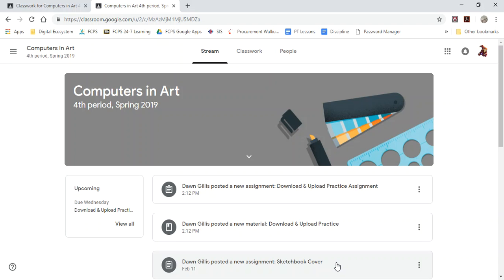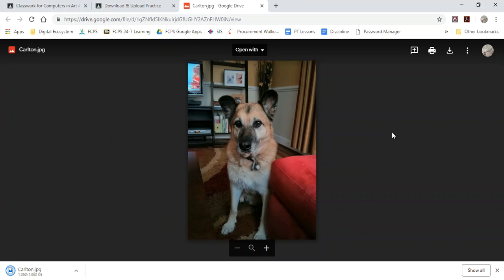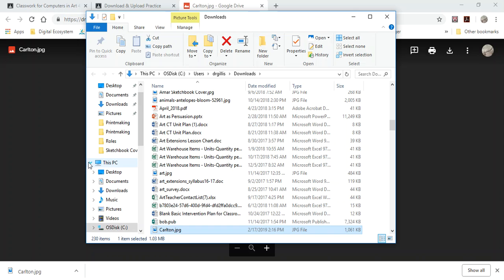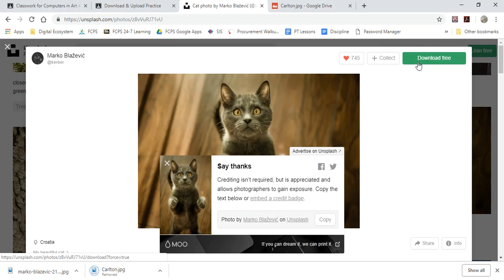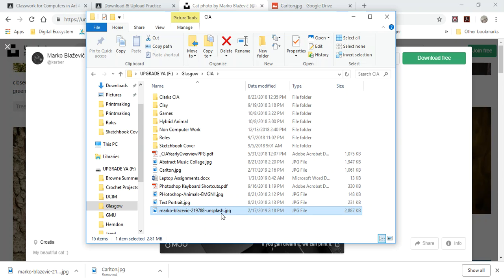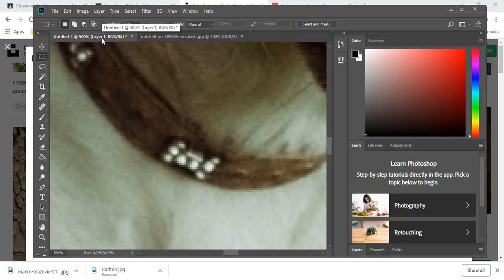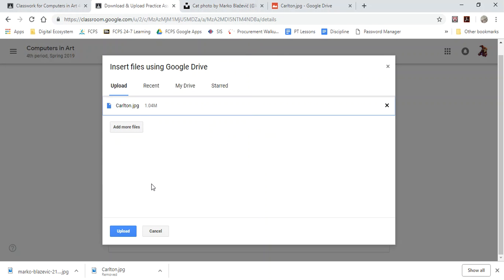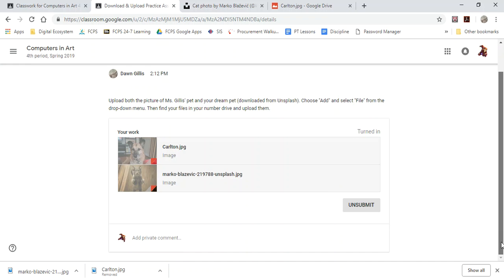Google Classroom Download and Upload